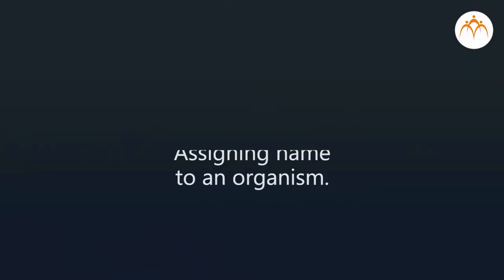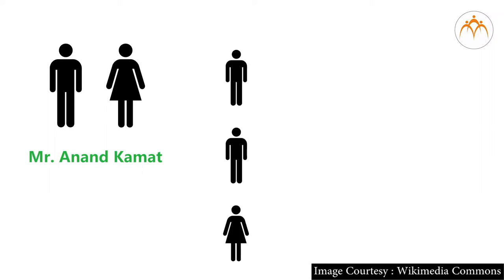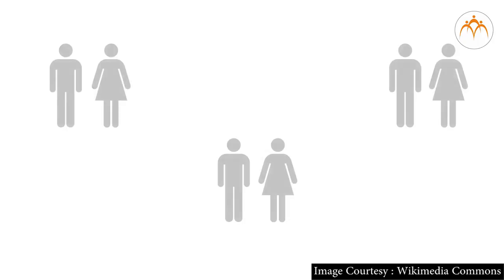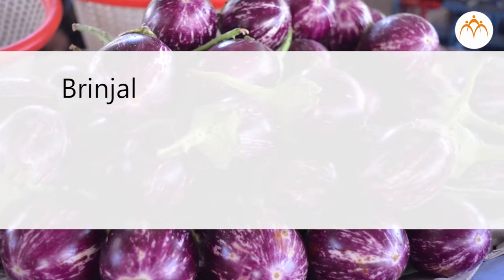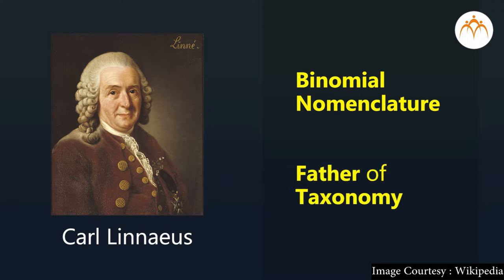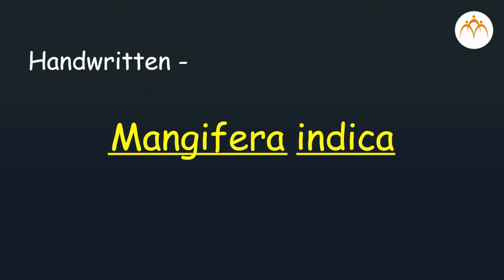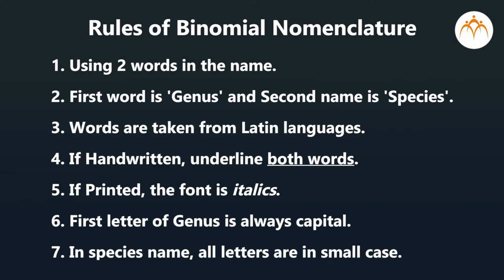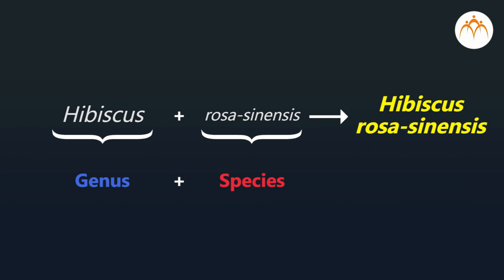Nomenclature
Living World and Classification of Microbes